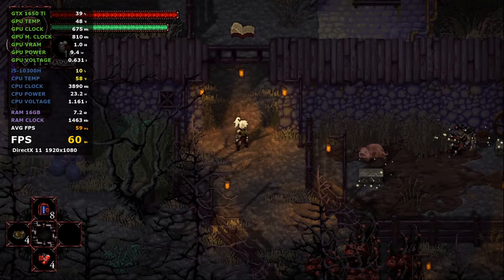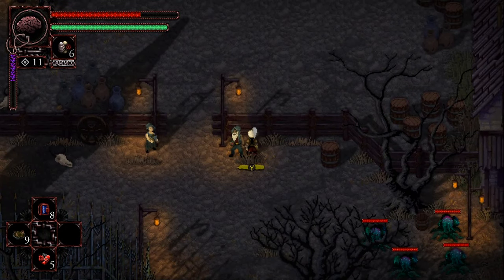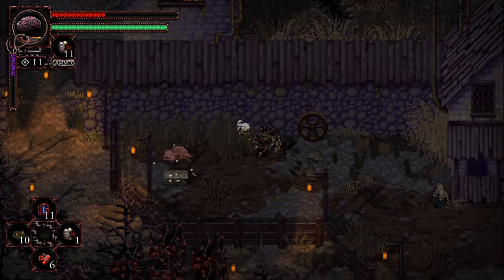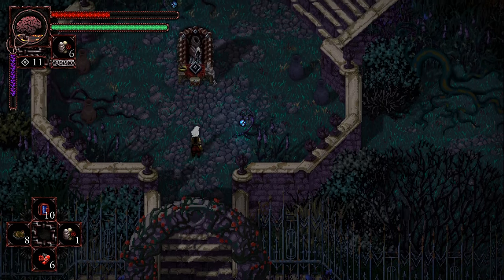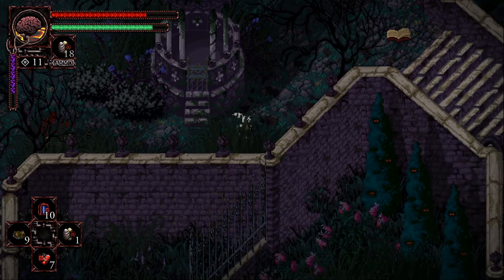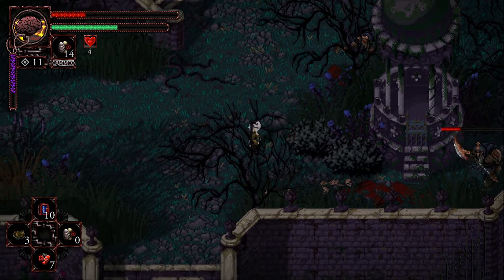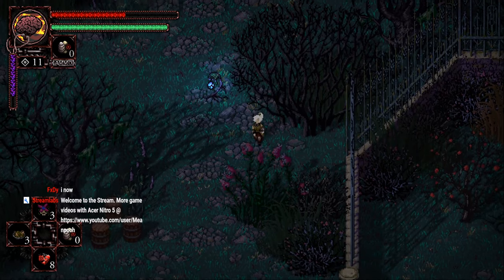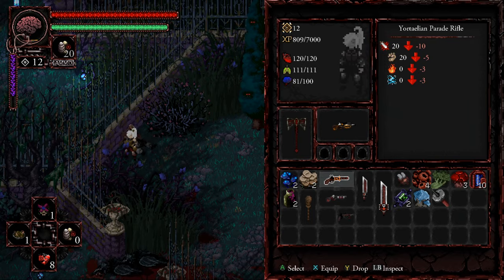Morbid: The Seven Acolytes Gameplay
Morbid: The Seven Acolytes

🔌Corsair RM 750W
🌊NZXT RL-KRX62-02 Kraken X62
🖴 Silicon Power 1TB NVMe M.2 PCIe Gen3x4
📦NZXT H710i
🤖GIGABYTE X570 AORUS Master
🧠AMD Ryzen 9 3900X
💭G.Skill Trident Z Neo Series 32GB

*Gaming Laptops
💻Acer Nitro 5 17.3 Intel Core i5 10300H GeForce GTX 1650 Ti
💻MSI GE75 Raider-287 17.3" RTX 2060 i7-9750
Check Bestbuy for New Model and good deals.

*Upgrades
👉Patriot Viper Steel Performance Memory DDR4 8GB SODIMM PC4-19200